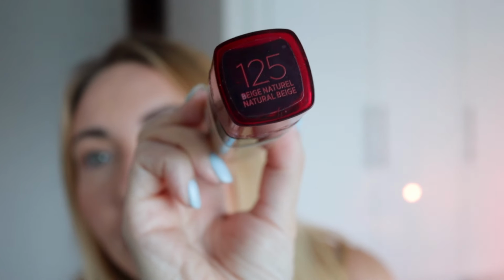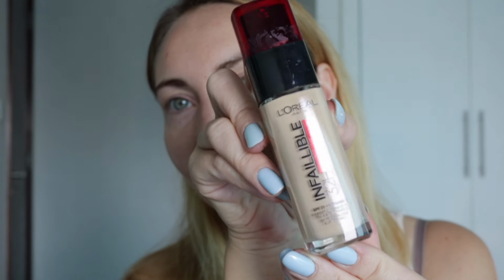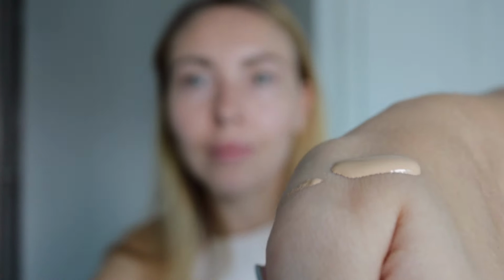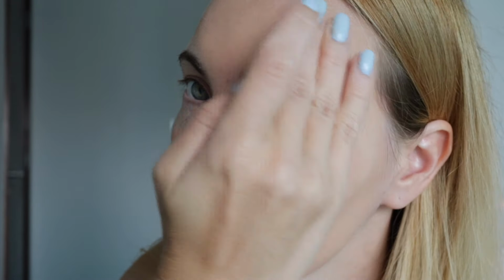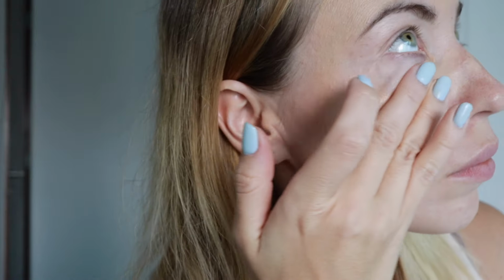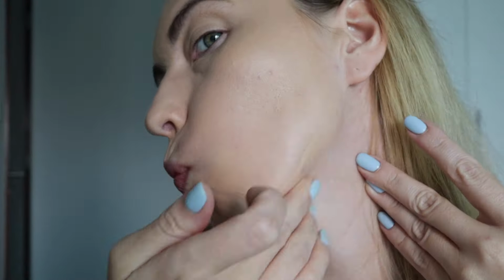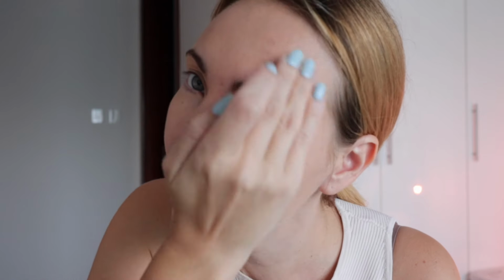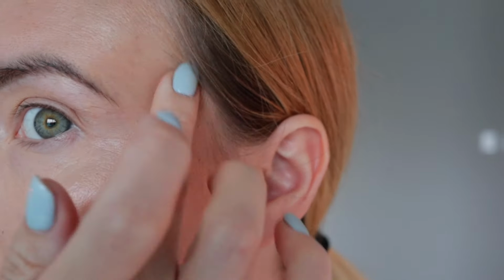INFAILLABLE FOUNDATION by L'oreal (125 natural beige) | Full Review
In this episode, I share my resent experiment with drugstore foundation. I heard so many amazing reviews and  I got this famous Infaillable by Loreal in the shade 125 natural beige. However, after first week of trying it out, it failed me! Now I wonder who are those people who reviews it as the most amazing drugstore product...

Makeup, Infaillable 32 hours Foundation Review